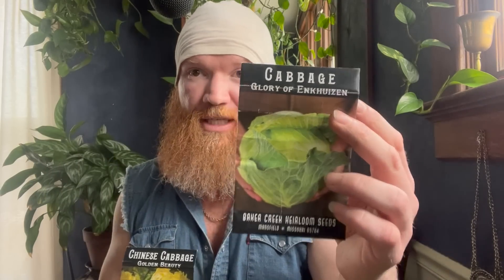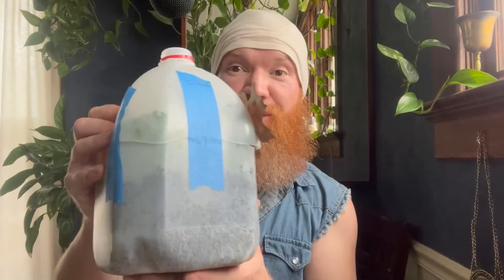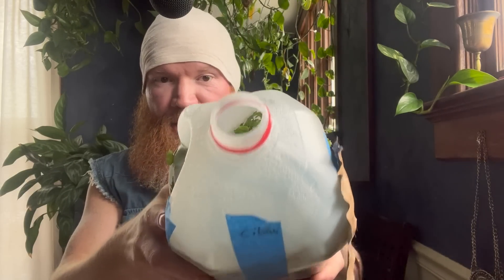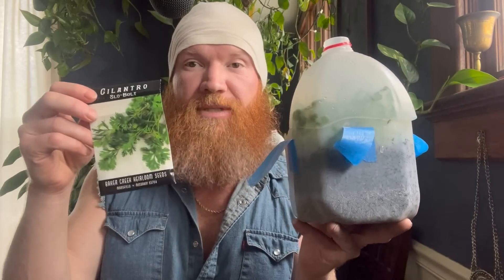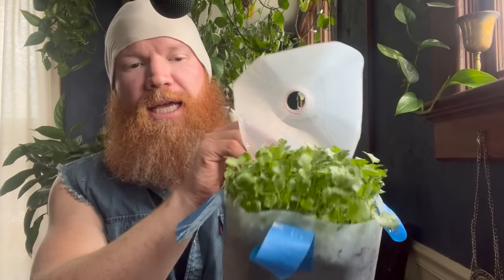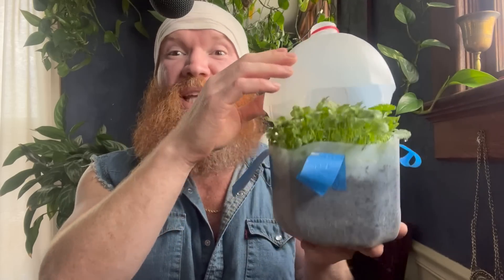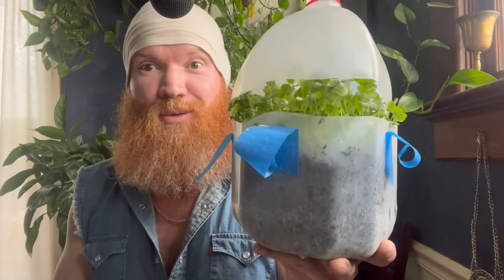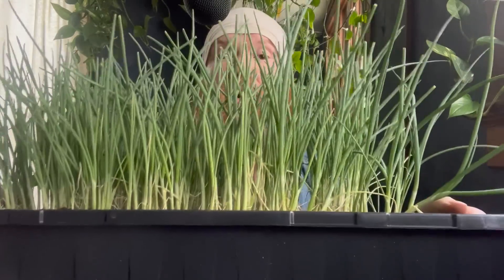Sow These BEFORE Last Frost - 20 Crops To Direct Sow A Month Before Last Frost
Many people are under the misconception that you have to wait until your last frost date has passed before you can start planting things into the garden... well that is just not true my friends!!... In this video I show you 20 crops you can direct sow right now in the garden 4 or 5 weeks before the last frost date!

 It's FREE it's like a chat room for The Viking Tribe where you can connect and exchange ideas with other like minded people all across the world.